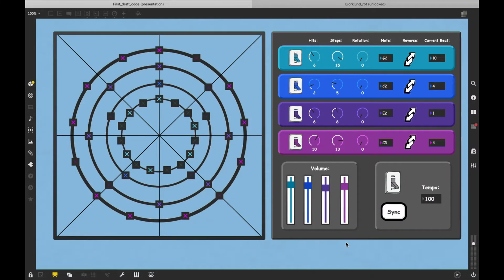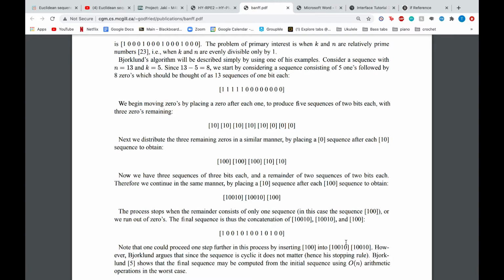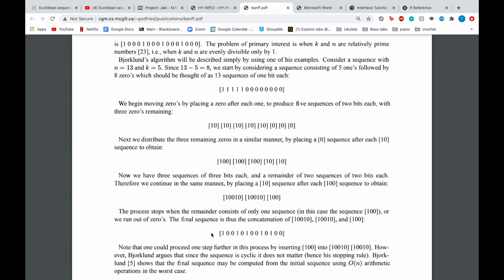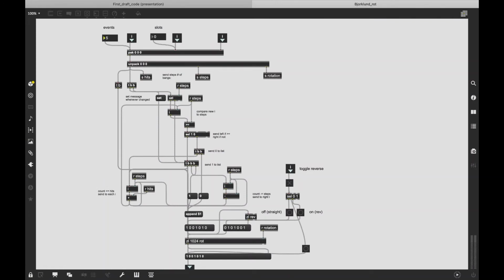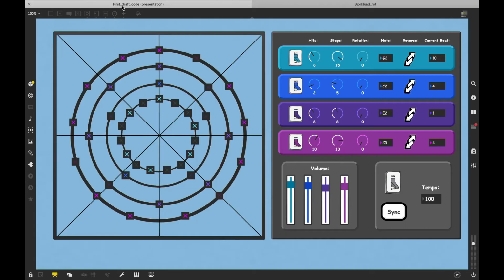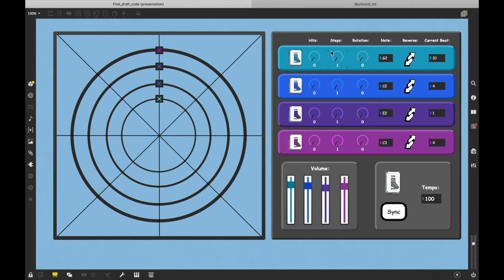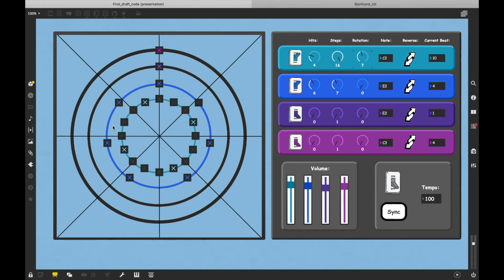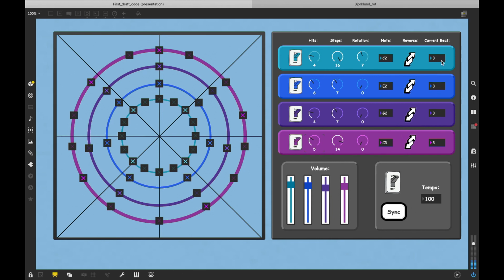AME 262: Euclidean Sequencer